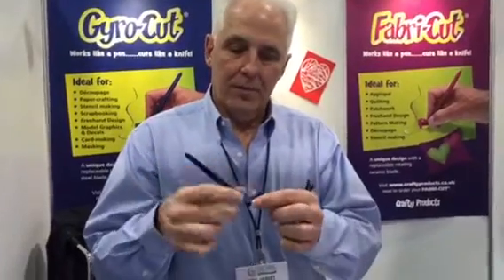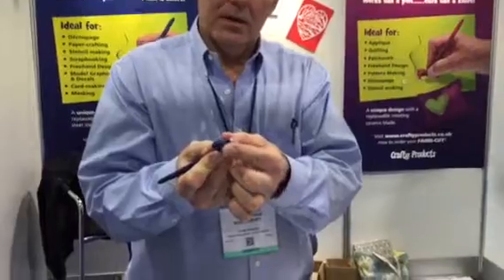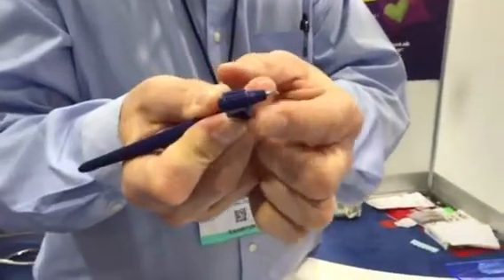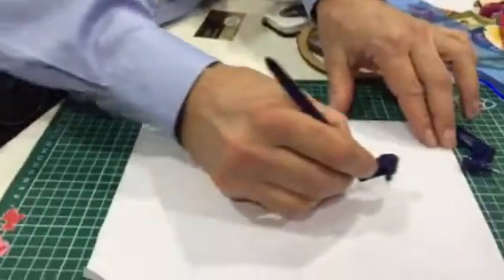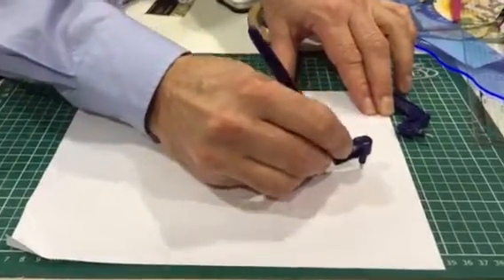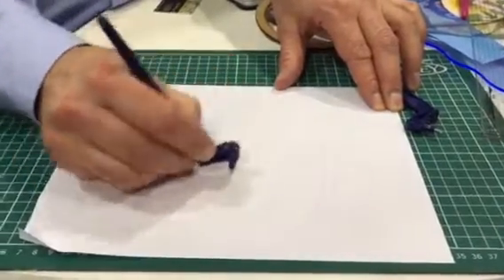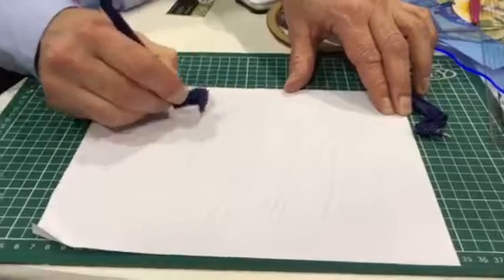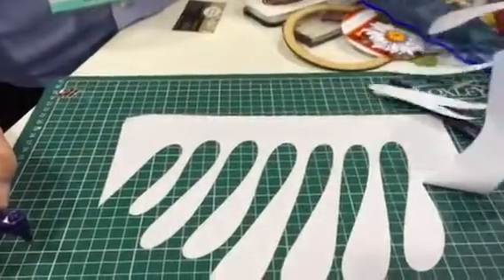CHA 2016 demo Gyro-cut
A pen type knife that easily cuts trough paper.